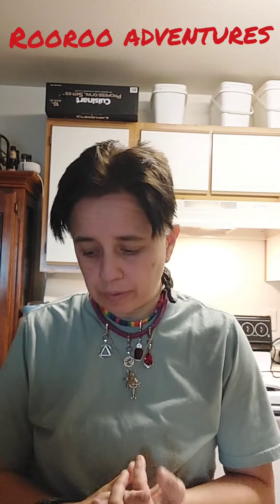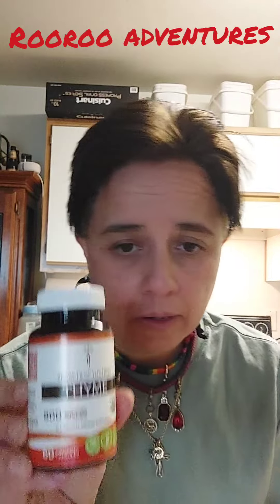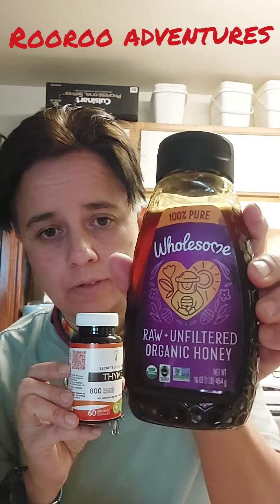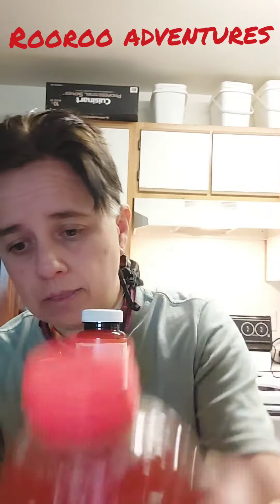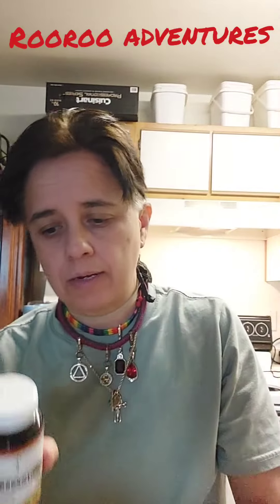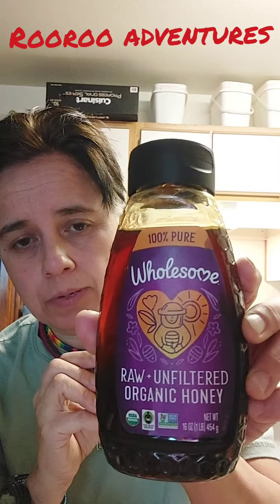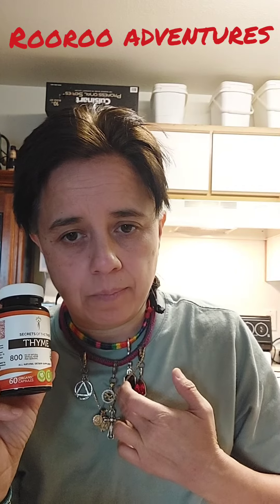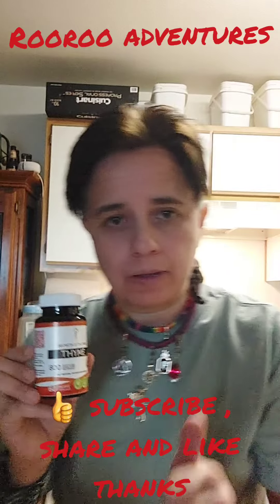covid- cold- flu -home made cough syrup.